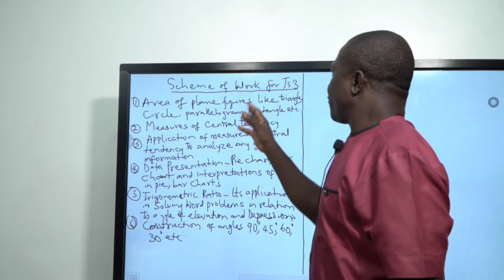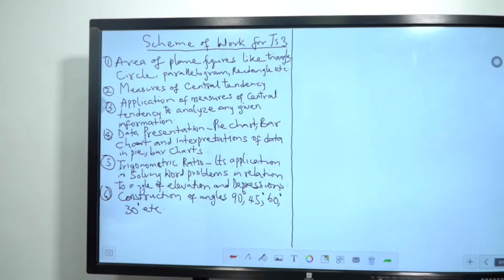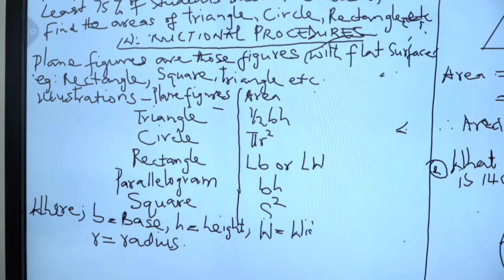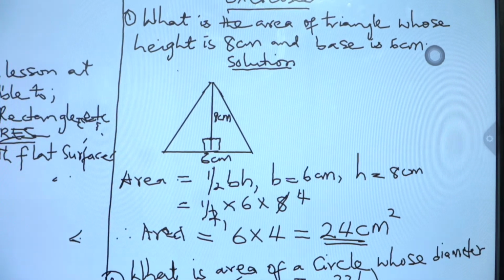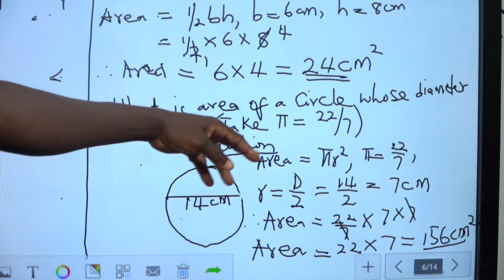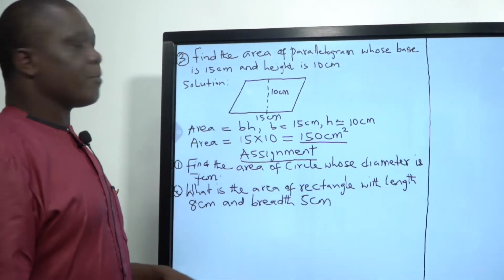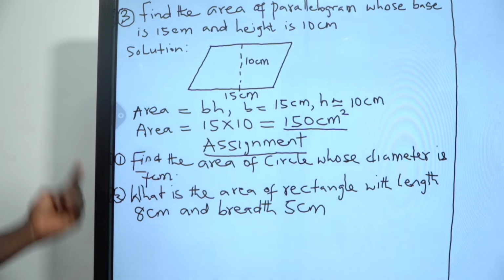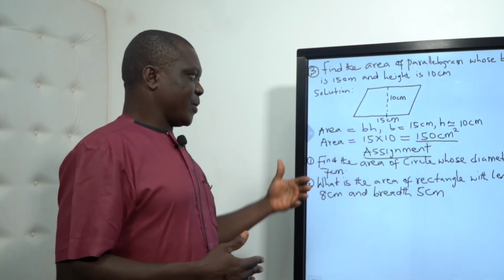MATHEMATICS - AREA OF PLANE SHAPES